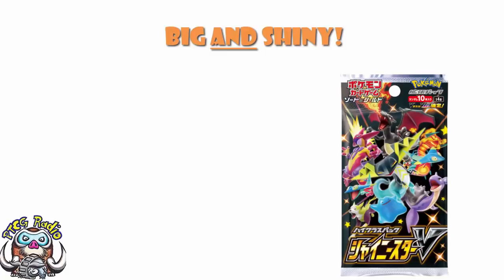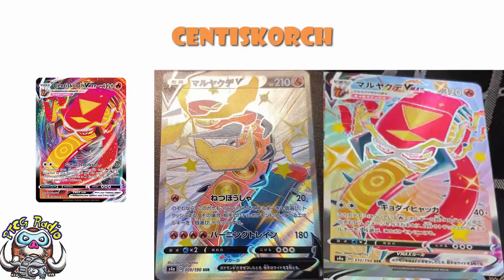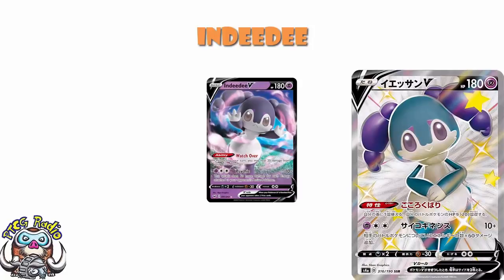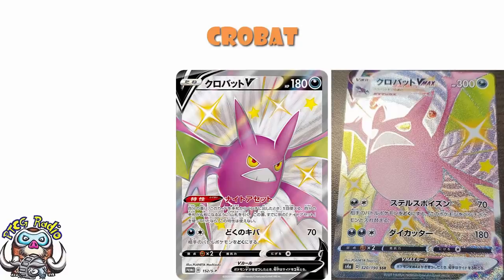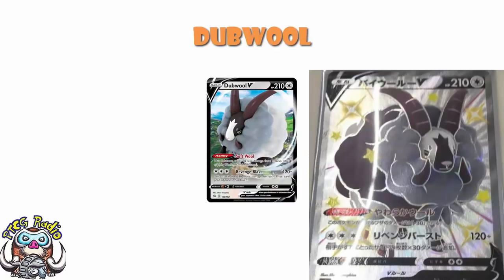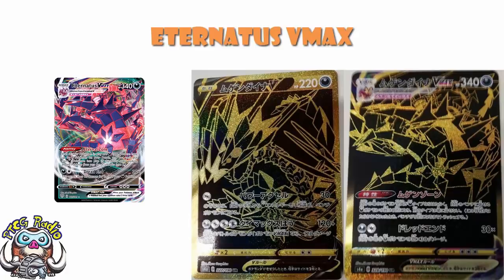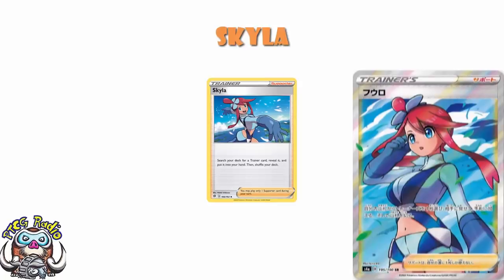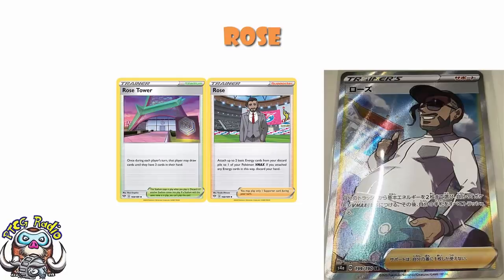GOLD Eternatus VMAX Confirmed! ALL the New Shiny Pokemon V & VMAX Revealed! (Pokémon TCG News)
Did not imagine we'd be getting Gold Eternatus cards. Come see them and a whole bunch of Shiny Pokémon!

HUGE Shoutout to @PrimalLugia at PokeGuardian.com for hooking us up with the images!